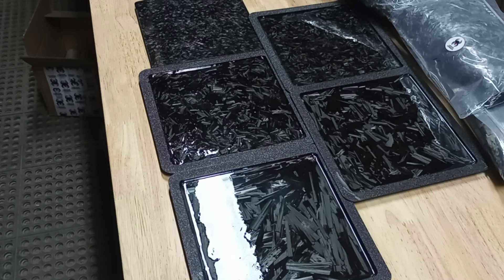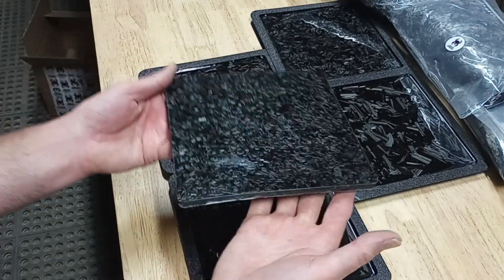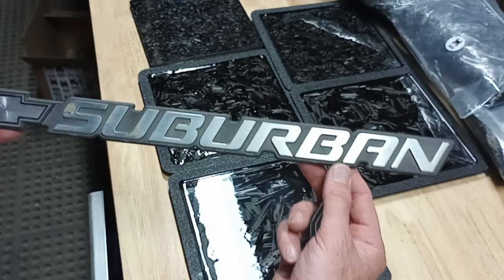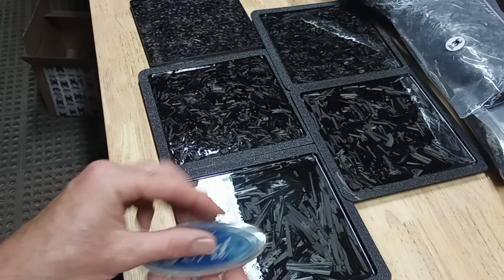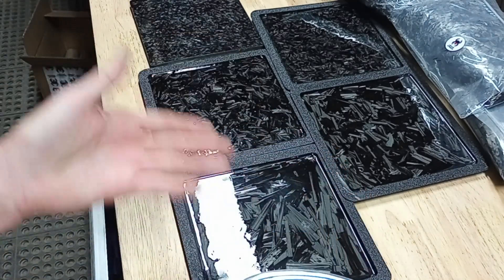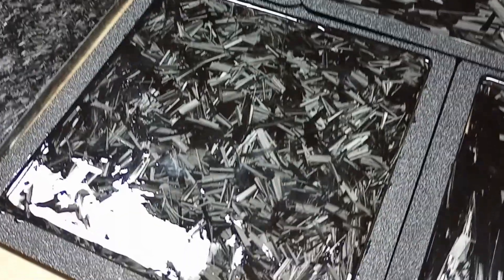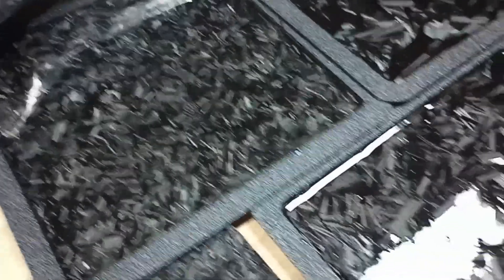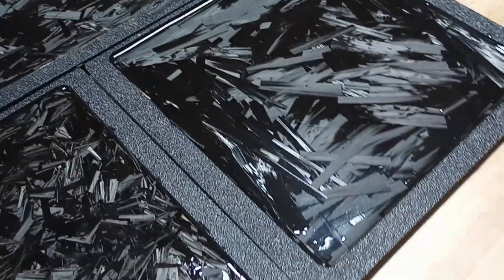What is the Best Chopped Carbon for Your Forged Carbon Project?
Purple Carbon
Blue Carbon
Red Carbon
Orange Carbon
Chopped Carbon
Resin Measuring Cups
Stirring Sticks
Silicone Molds

Skills featured on the channel include:
- Painting
- Body Work and Metal Repair
- General Assembly
- Vinyl Wrapping & PPF Application
- Custom Interior & Upholstery
- 3D Printing

My car projects to date include:
- an '86 Ford Mustang Foxbody Hatchback (Project Gray Lady)